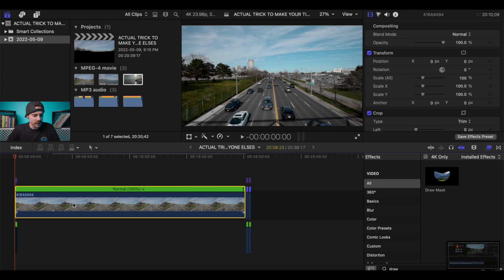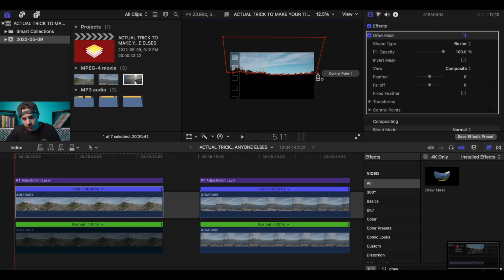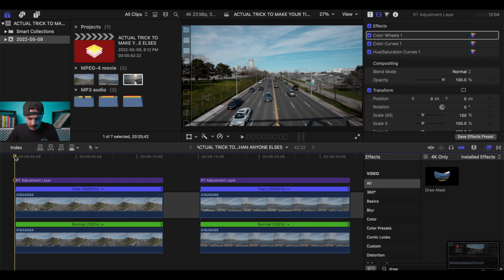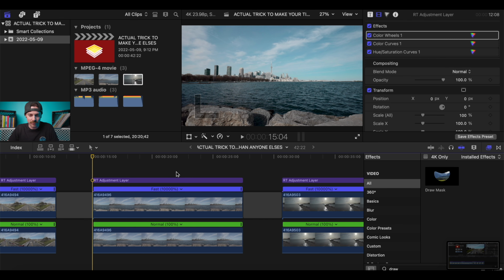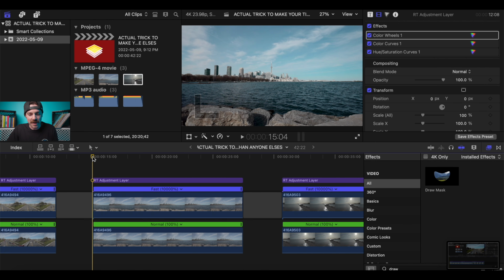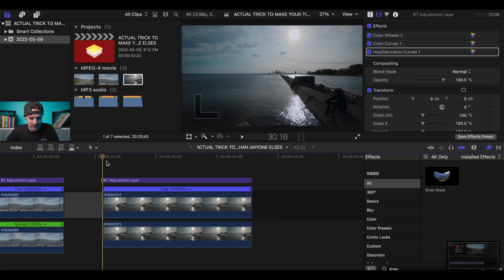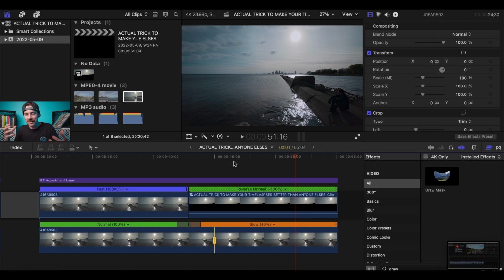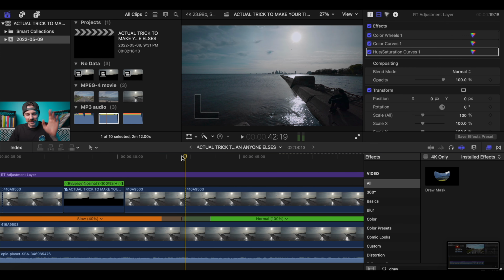How to make your Timelapse EPIC AF! [My secret trick]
I have decided to give up all my tools and tricks when it comes to creating EPIC timelapses! This tutorial will show you how to take a very over used filmmaking technique and make it unique again.

💥 Joby 3K Gorilla Pod
💥 iPhone 12 Pro
💥 Rode VideoMicro